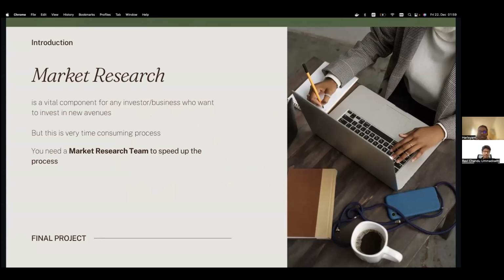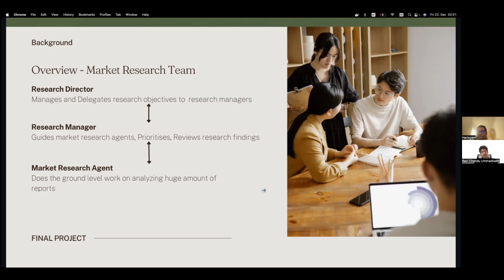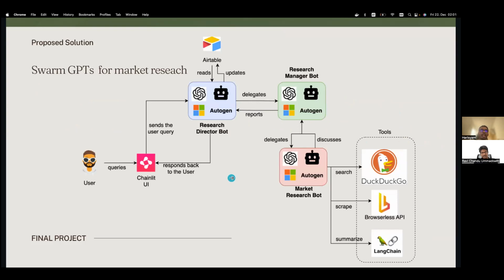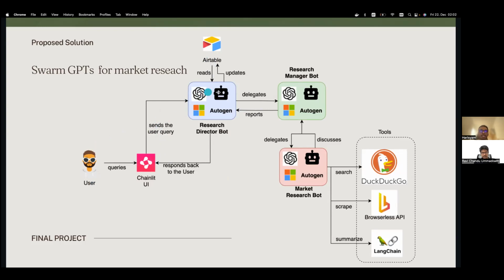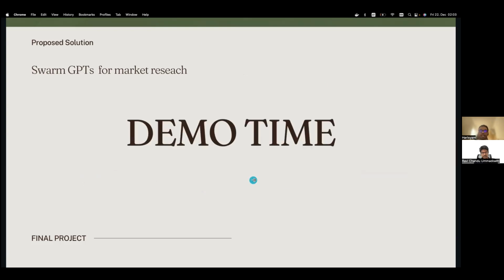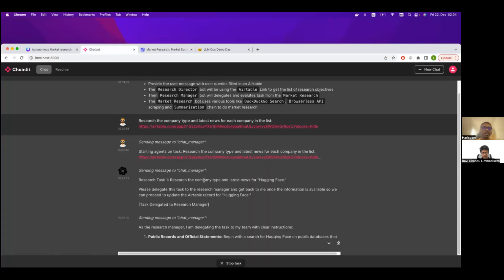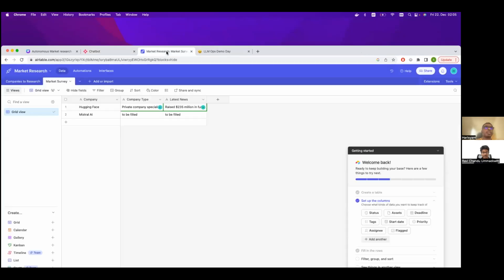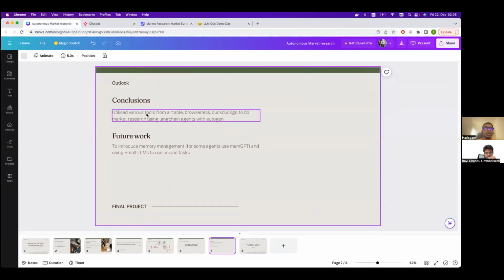Autonomous Market Researcher (LLMO3)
Employing a swarm of GPT agents to do extensive market survey

 Creators: Harisyam Manda and Ravi Ummadisetti

Connect with Ravi and Hari!